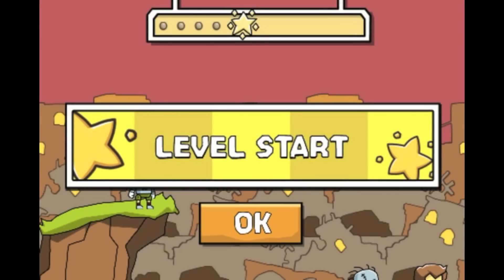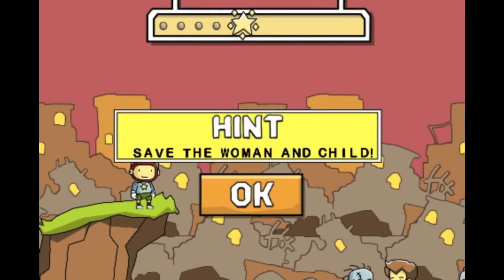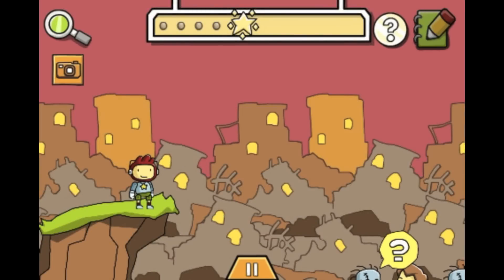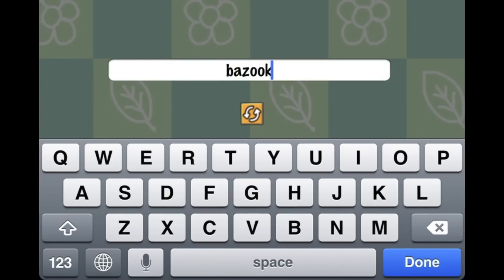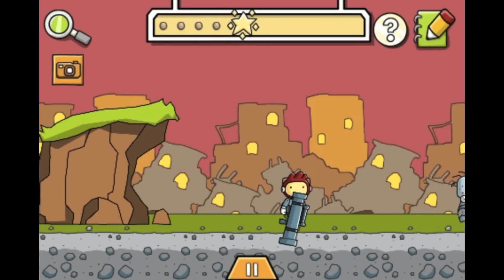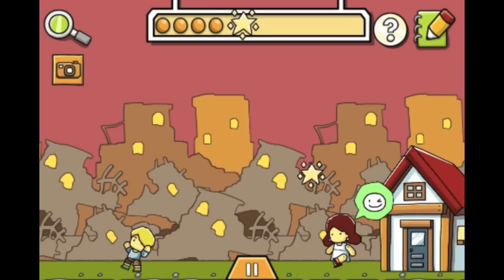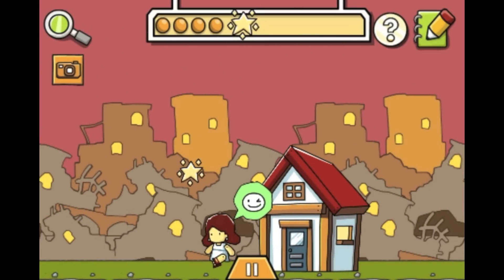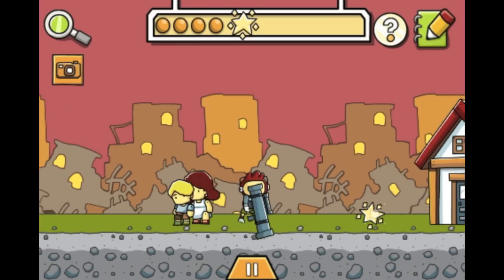Scribblenauts Remix Walkthrough - Level 5-6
Welcome to level 5-6 of my Scribblenauts Remix walkthrough.  Enjoy!